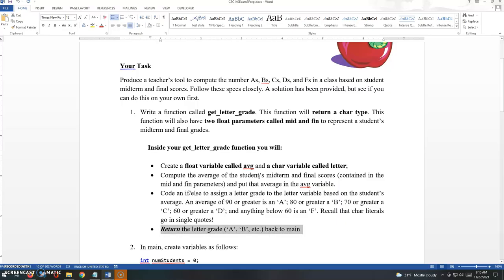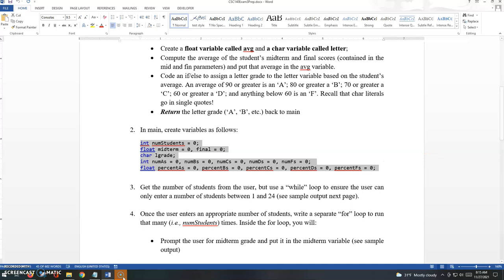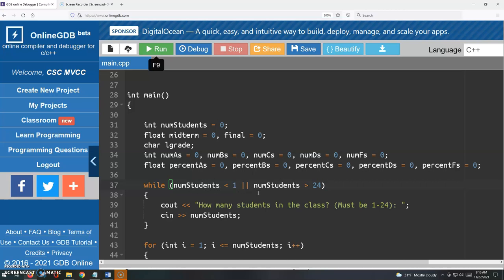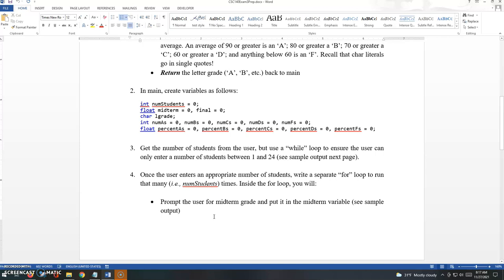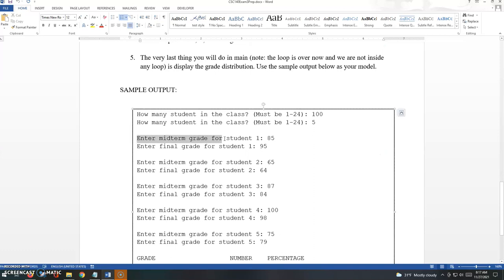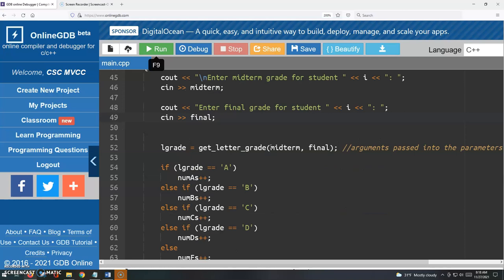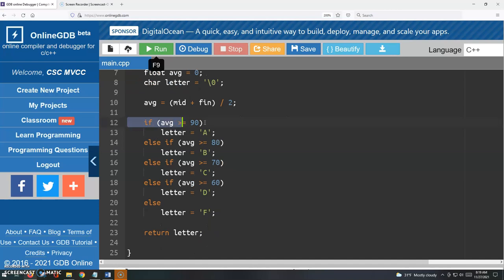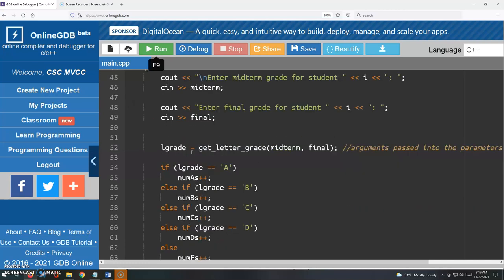Exam 3 Prep User Input and Function Call from Main